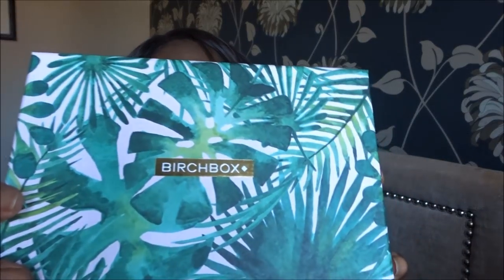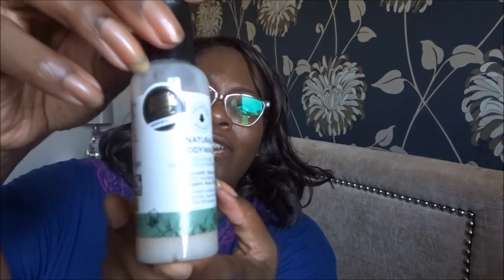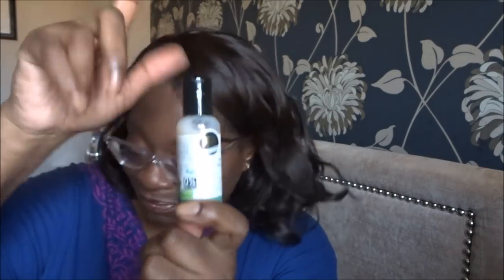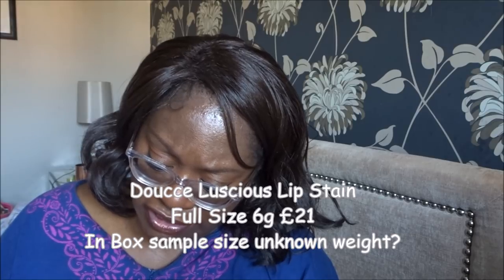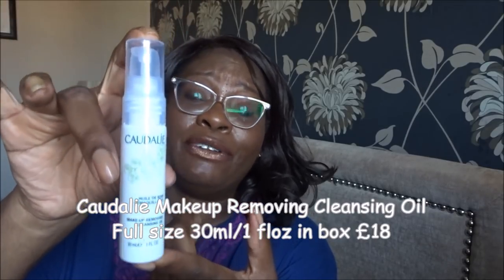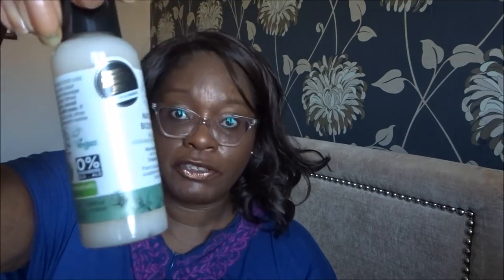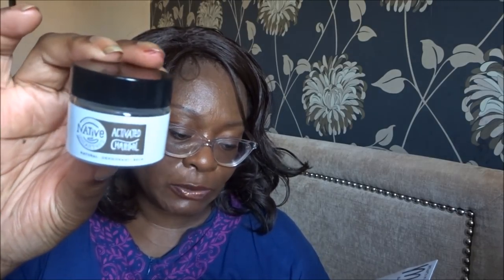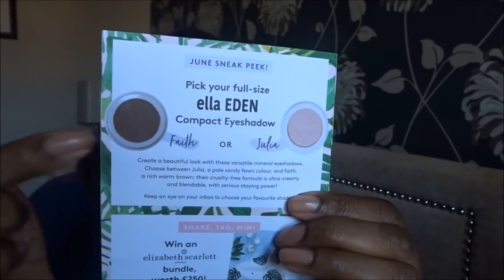Birch Box Beauty Box May 2018 "Meh!"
Hello
* Beauty routines for Over 45s

If these are the kind of things you are interested in, then subscribe to my channel and press that notification bell so you don't miss out on any of my uploads.

If you would like to subscribe to Glossy Box, I have a referral code that I believe gives you a discount on your first box and I receive a credit of some sort?? If you do use it, can you please tell me what you received?
Thanks Sandra

Glossy Box costs £10 +£2.95 postage & packaging
GLOSSY BOX REFERRAL TO GET A DISCOUNT

MAKEUP WORN TODAY WAS MAINLY FROM BARE MINERALS (BM)

PRIMER: BM Prime Time Oil Control
FOUNDATION: BM Loose Matte in Dark Neutral & Tinted Mineral Veil
UNDER EYE HIGHLIGHT - None
MASCARA: Borghese  Premiere
BROWS: BH Cosmetics Brow Pencil in Ebony
EYESHADOW: BM Quickie Eyeshadow Stick in Topaz
BLUSH: Loose in Golden Gate
LIPLINER: Colorpop in Pitch
LIP PRODUCT: Gen Nude in Juju and Moxie lipglos in Maverick

Prize- ASOS April Beauty Box & maybe a few extra's
To Enter:
3. Let everyone know on this do you wear makeup to work/school/normal every day? If you do, Do you do a full face or natural look?  Or are you a person who only wears makeup if you are going out.

GOOD LUCK!!

To enter:
3. What improvements or changes would you like me to make to my channel

The winner will be drawn from a hat by my little niece or I will use a random name generator app once I reach 1000 subscribers.  Once I have obtained their address details, I will announce the winner on Youtube and Instagram.

 If you want to earn a little cash back on your online expenditure, do what I do.   Sign up to Quidco using my code and you get a little something and so do I. No Idea what the little something is though LOL
Shop through Quidco and you can earn cashback on every purchase. Join me here, it's simple and free!

Almost Original (Instrumental) by Joakim Karud